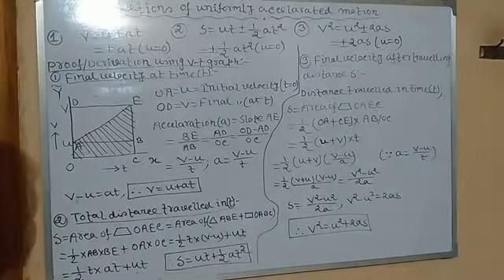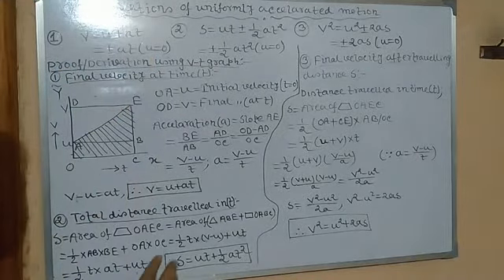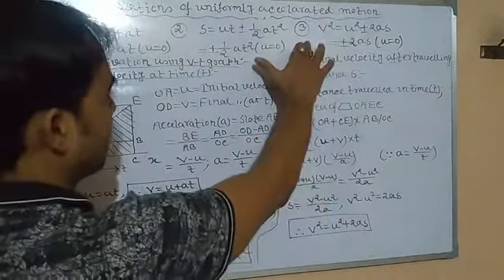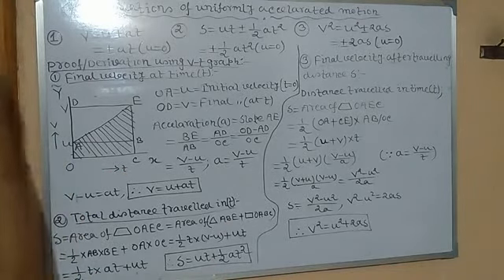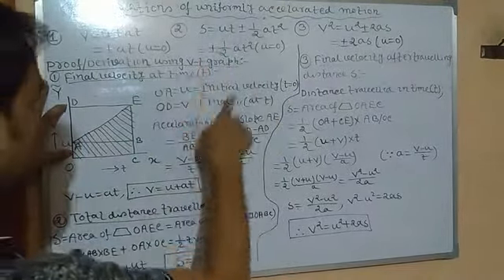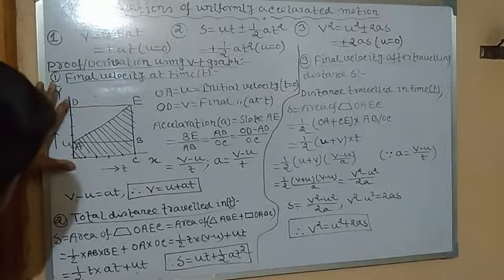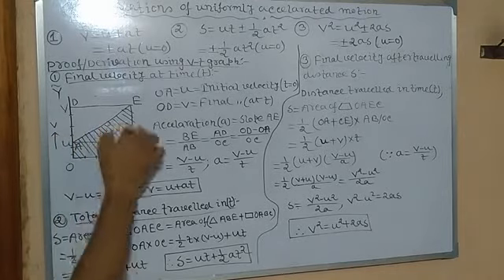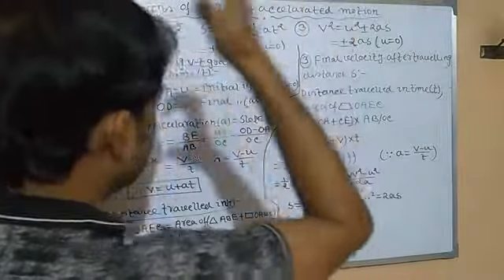ICSE9(PHYS):One dimensional motion-Equations of uniformly accelarated motion-1